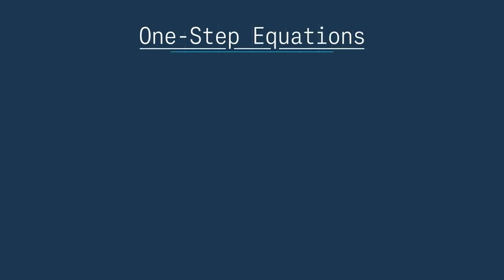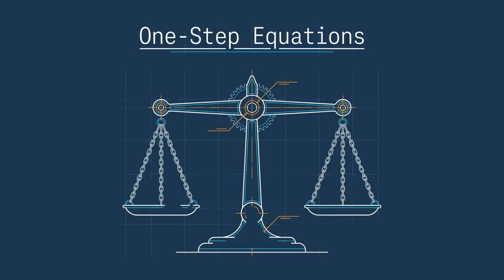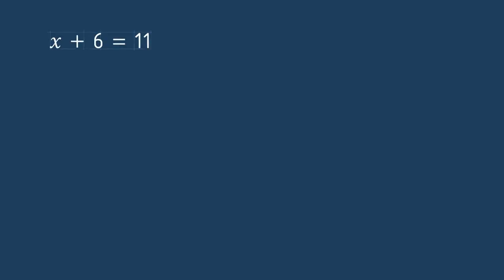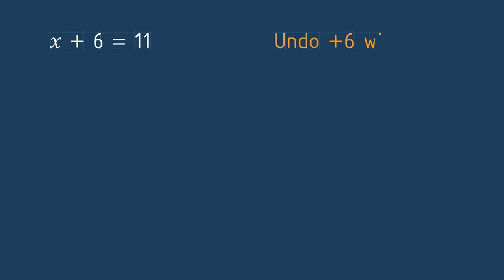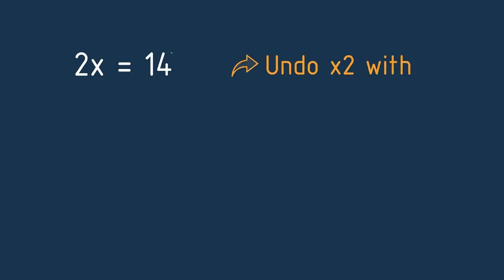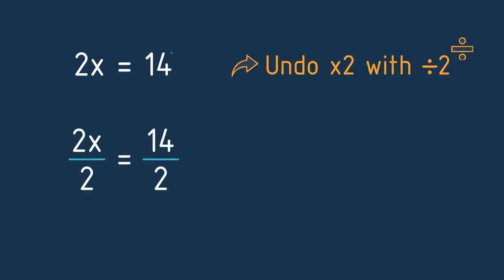Solving One-Step Equations | Grade 6-7 Math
Today we're solving one-step equations. The big idea is balance — whatever we do to one side of an equation, we do to the other side.

In this quick lesson, we cover:
✅ Solving with addition and subtraction
✅ Solving with multiplication
✅ Three full worked examples
✅ Checking your answer works